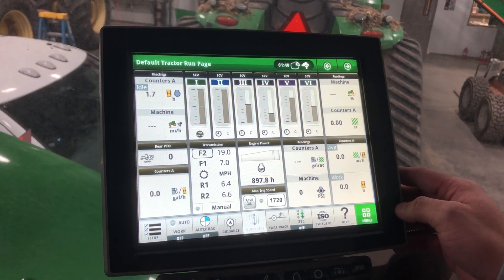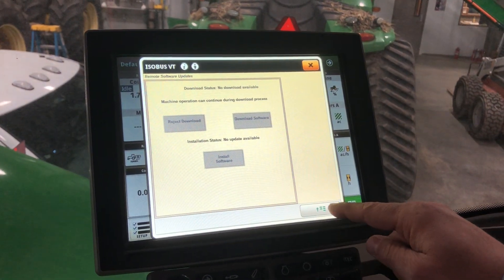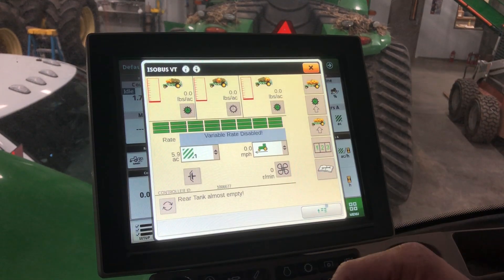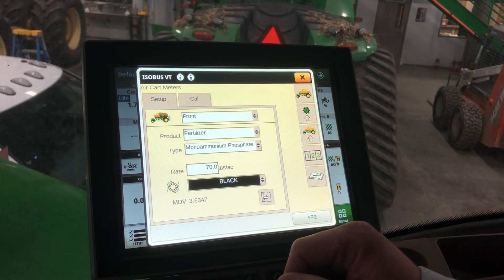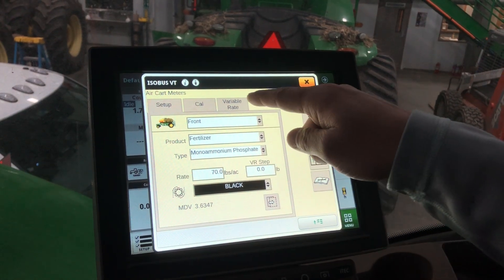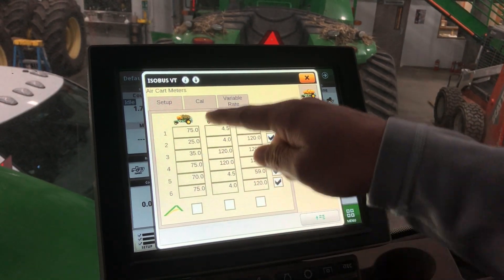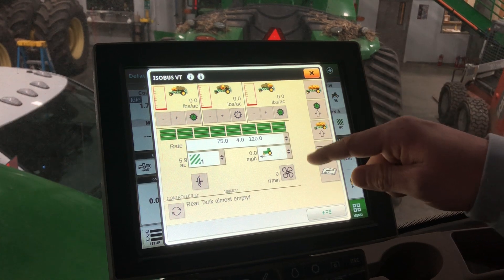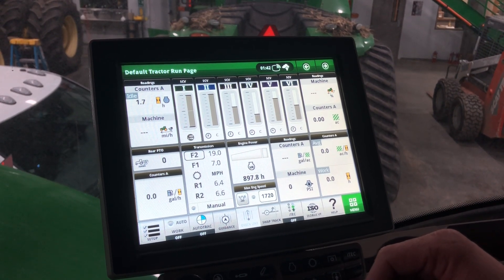Setting Rates on a John Deere Air Seeder with a Gen 4 Display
Leading Edge Equipment's Kevin O'Dell shows you how to set rates for a John Deere air seeder on a Gen 4 Display.